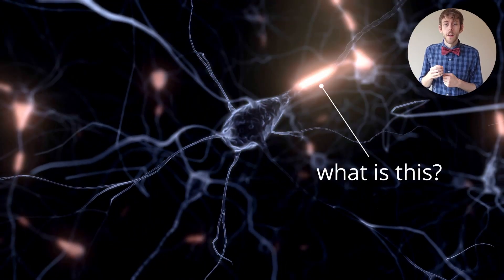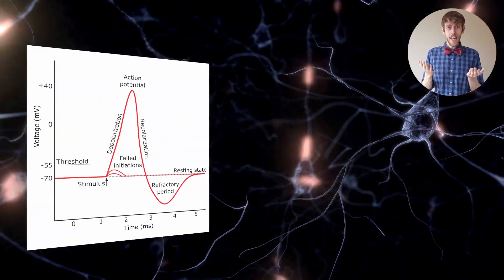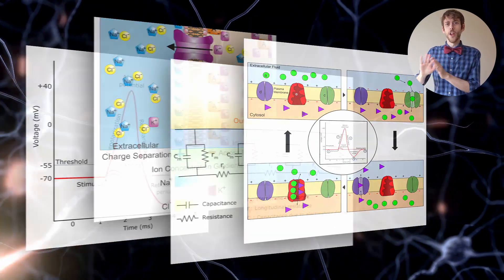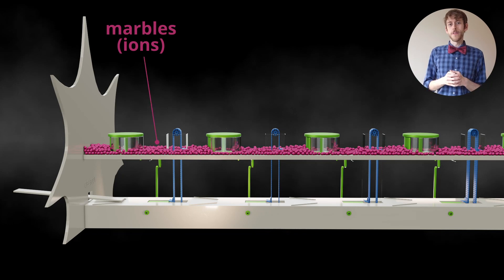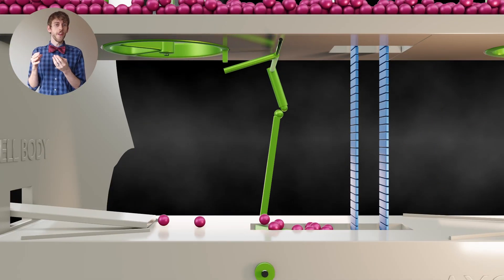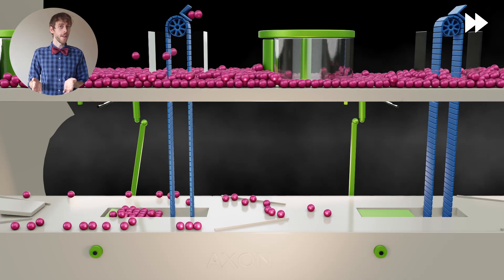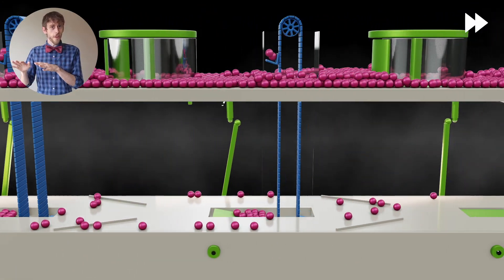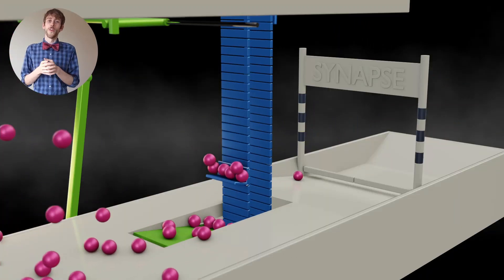How do Nerve Signals work? A Mechanical Model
Nerve signals are really just marbles rolling around, triggering more marbles.

The simulation was made with Blender.

I plan to make a longer video in the future explaining this mechanical marble model in more detail. I believe it could be a great tool to get an intuitive understanding of this complex biological process. It could be used to showcase many other concepts as well, like refractory period (why it takes a while until the next signal can be triggered), why the signal can only spread in one direction, why the ion pumps have to work constantly and that they alone need energy (everything else just works due to gravity), why the channels only open for a limited amount of time and why they can't be triggered right away again (the marbles have to be removed from the trigger first, so it can go back to starting position), and why there have to be way more marbles outside of the cell than inside for this process to work.

One day, I want to build this marble machine in real life. Maybe even expand it, build on it, add synapses and other elements and processes. I believe that many complex biological concepts could benefit from breaking them down to a mechanical model that can be intuitively understood by anyone.

Conception, direction, and narration: sci_bastian (me)
3D modelling and physics simulation in Blender: Arktys (my husband)